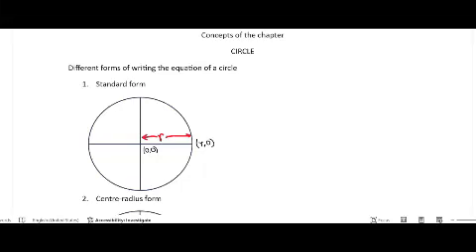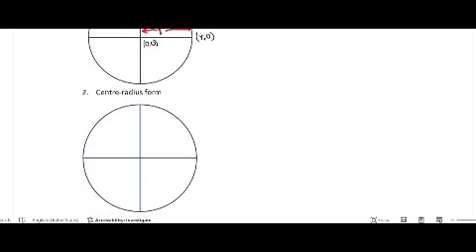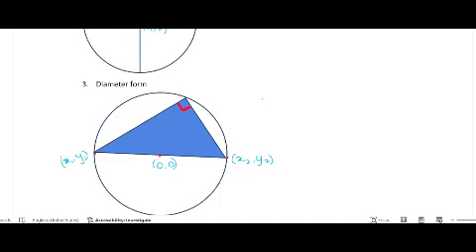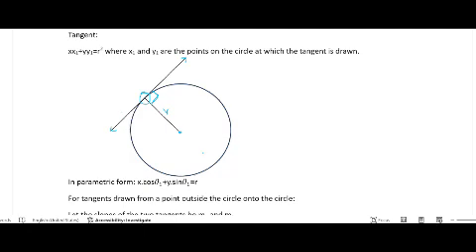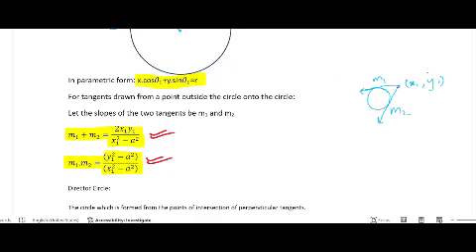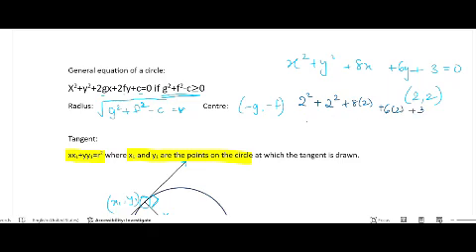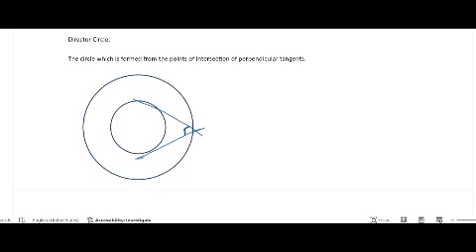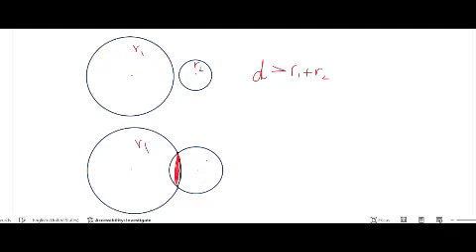HSC Class XI Explaination of the chapter CIRCLES in less than 20 minutes!!!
pdf of the lecture